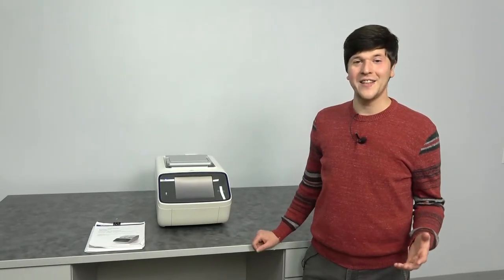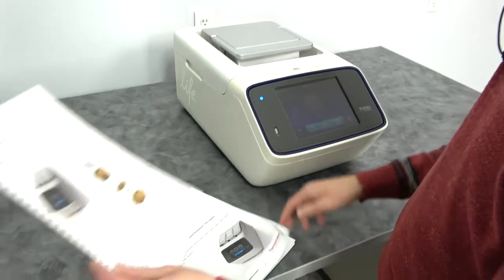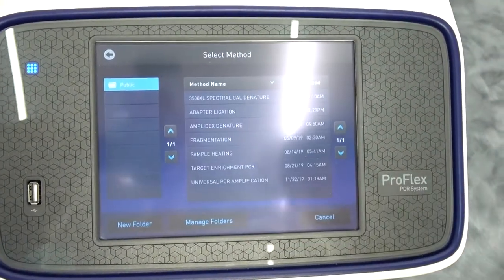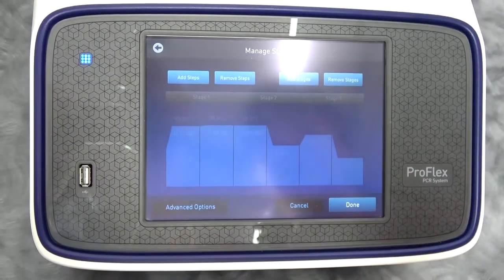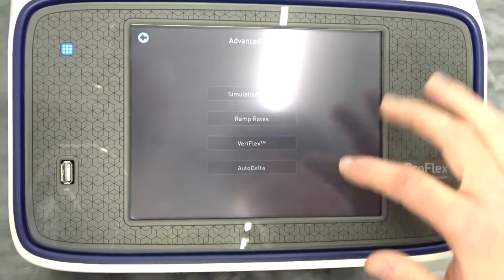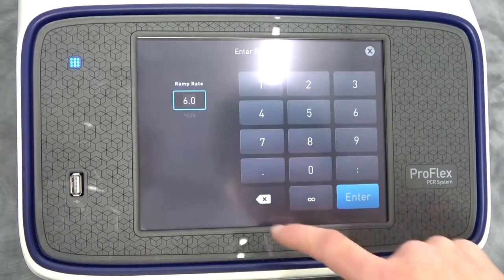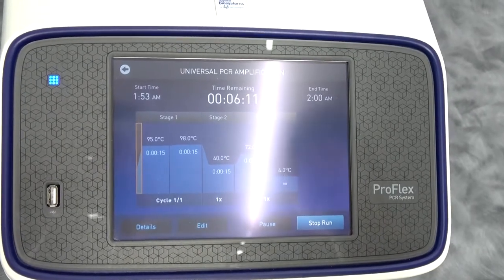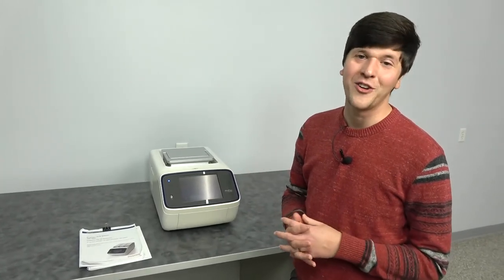Applied Biosystems ProFlex PCR Thermal Cycler with 96-Well Sample Block